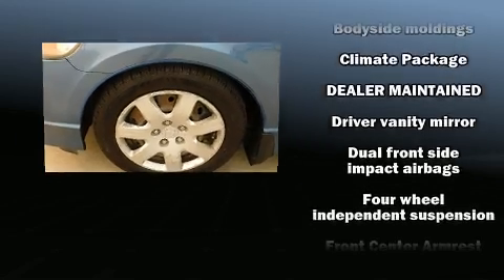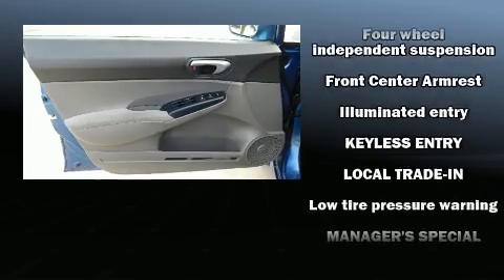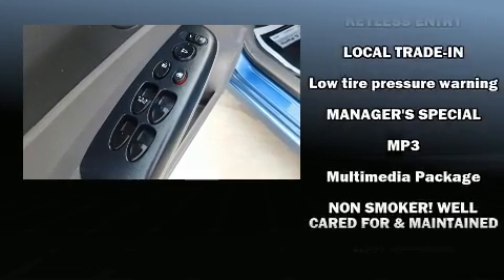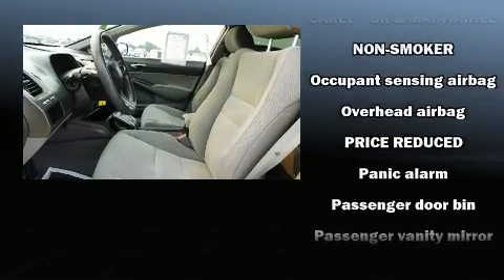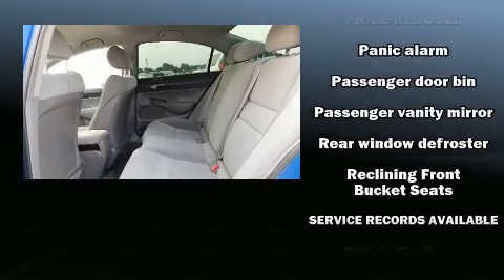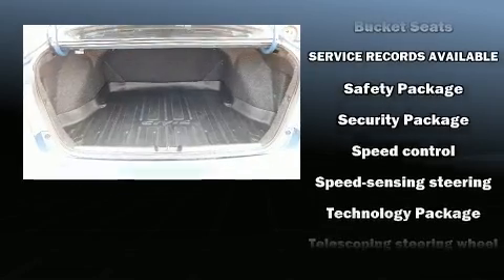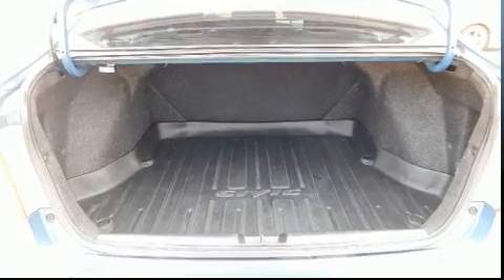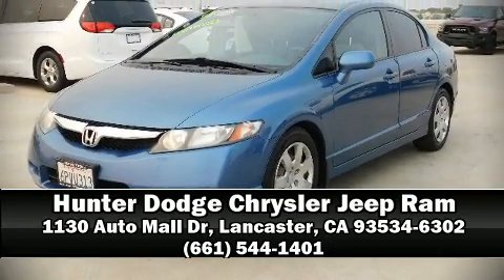2011 Honda Civic LX in Lancaster, CA 93534-6302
You can expect a lot from the 2011 Honda Civic This 4 door, 5 passenger sedan provides exceptional value! It features an automatic transmission, front-wheel drive, and a 1.8 liter 4 cylinder engine. Top features include remote keyless entry, 1-touch window functionality, a tachometer, front bucket seats, tilt and telescoping steering wheel, power door mirrors, cruise control, and air conditioning. Curtain airbags combine with standard stability control in creating a comprehensive safety network. We have a skilled and knowledgeable sales staff with many years of experience satisfying our customers needs. They'll work with you to find the right vehicle at a price you can afford.